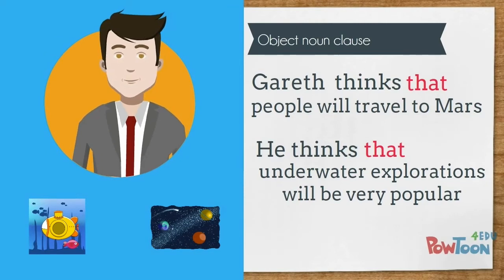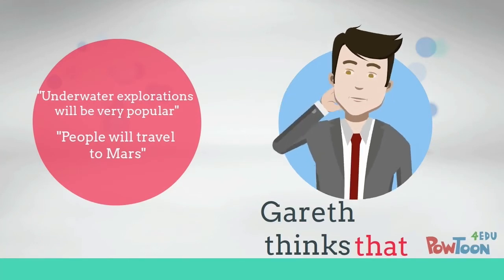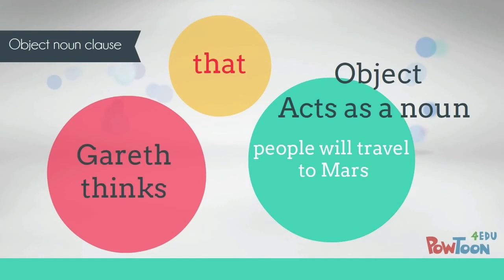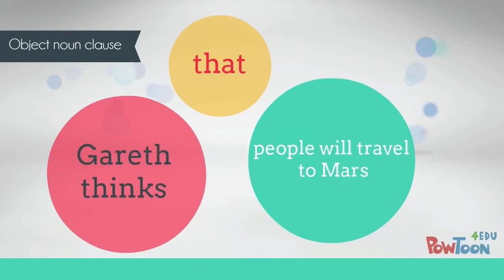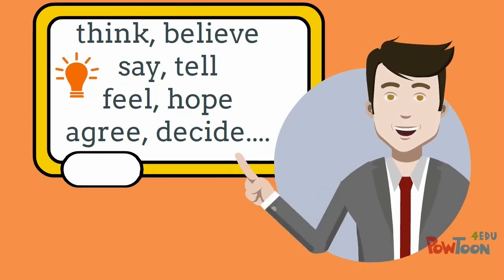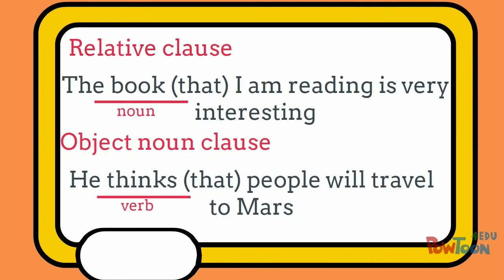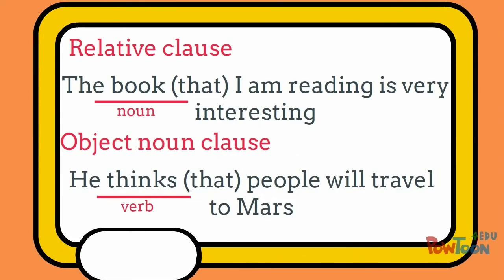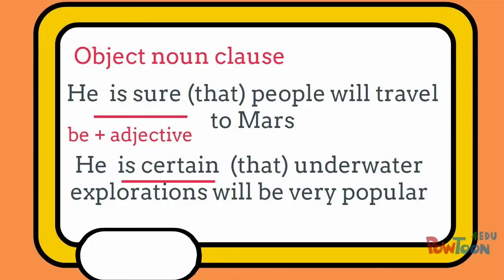English Object Noun Clauses with That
An object clause or a noun clause? Or both? Sometimes they are also called "noun clauses used as objects". Whatever they are called, watch a new video about this type of English sentences.